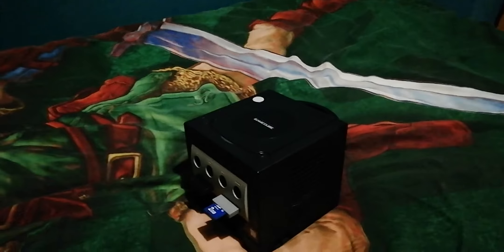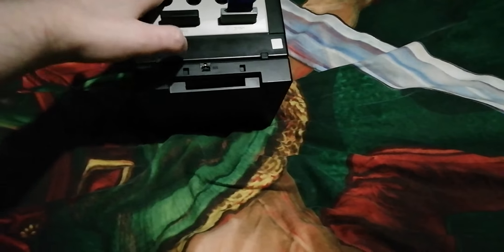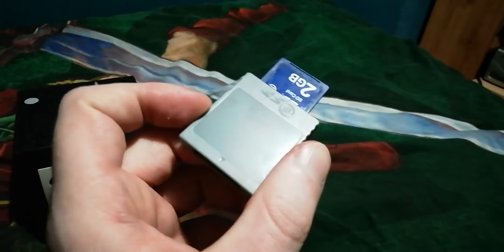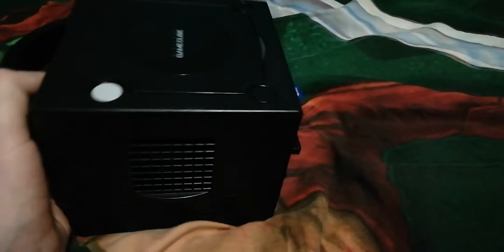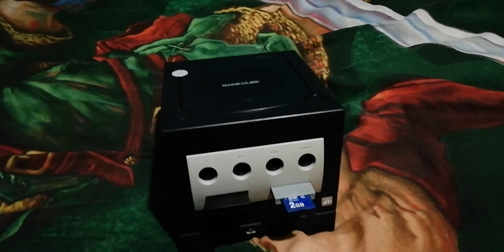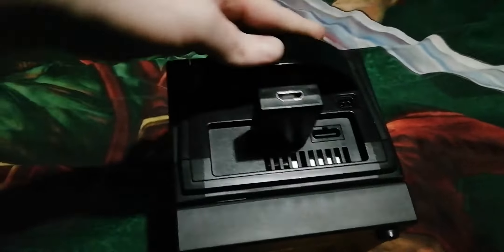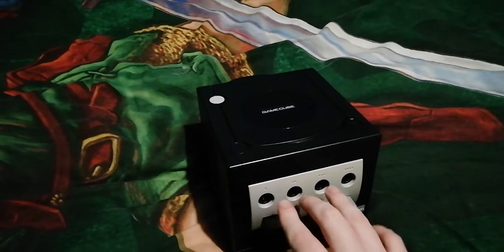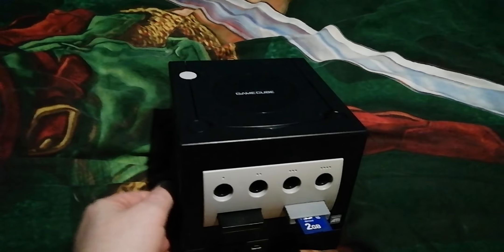My ultimate Gamecube setup